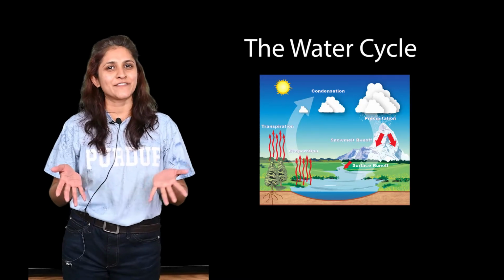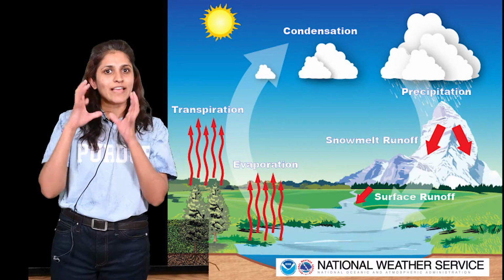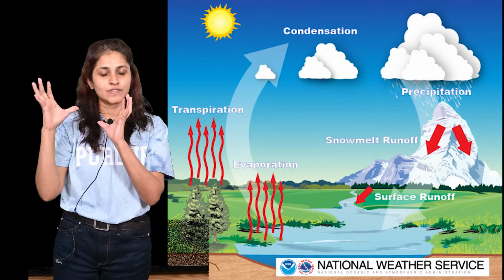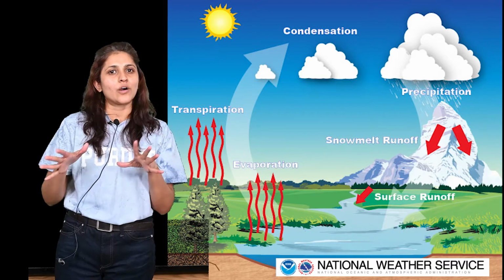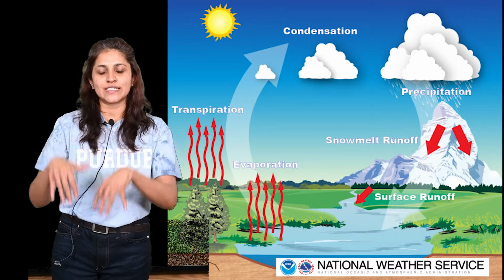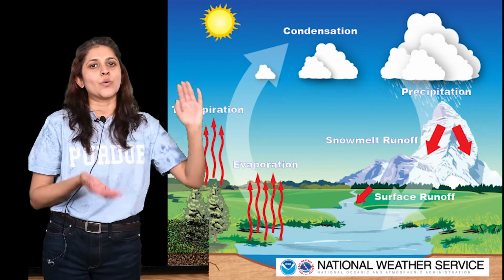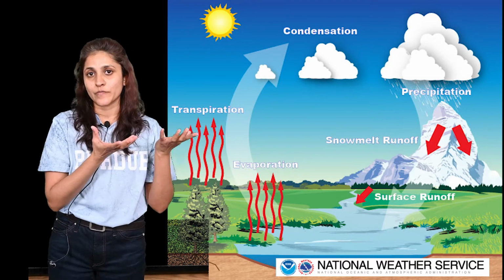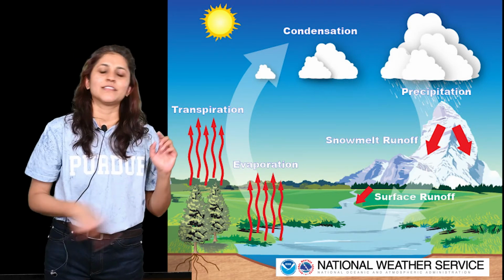The Water Cycle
This video was created for the Purdue University Kids STEM Degree program.